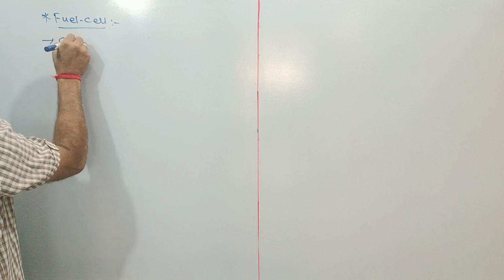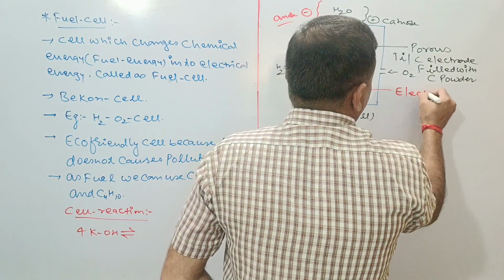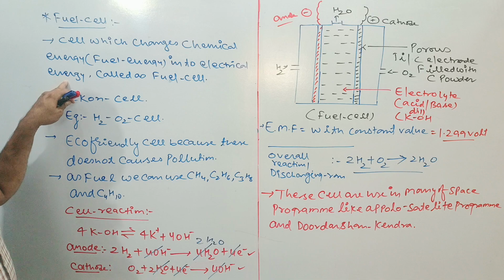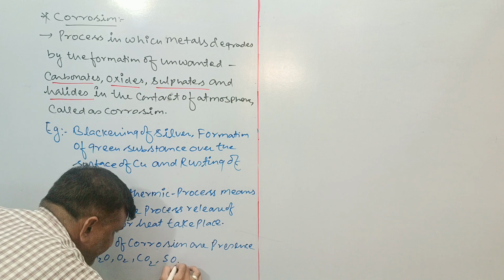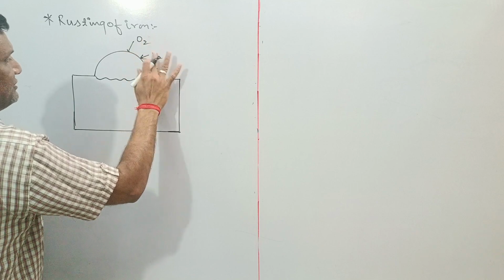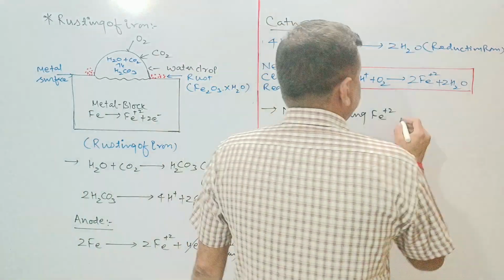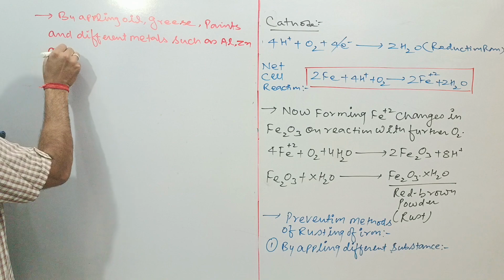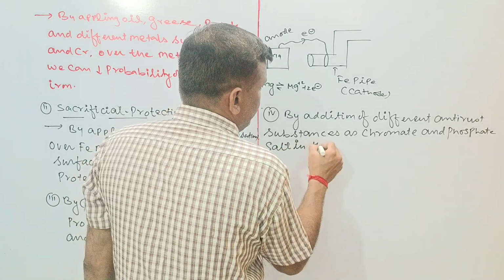CHEMISTRY WALA CH. : Electro-Chemistry (Fuel-Cell and Corrosion : 16)